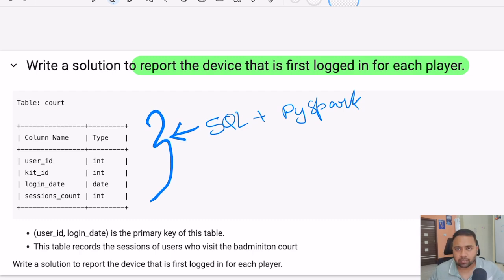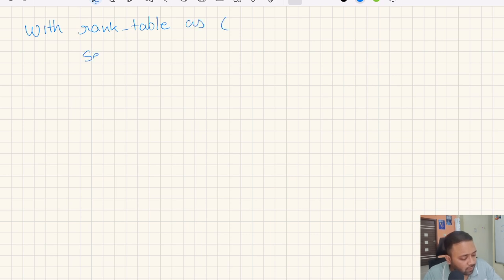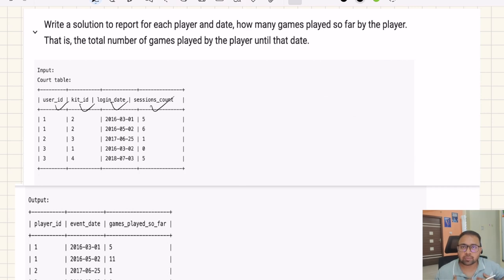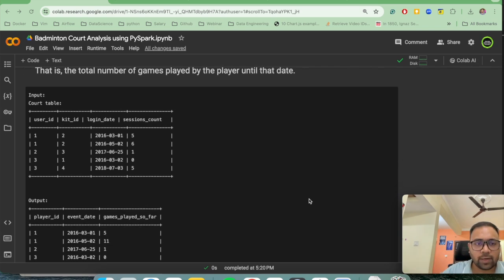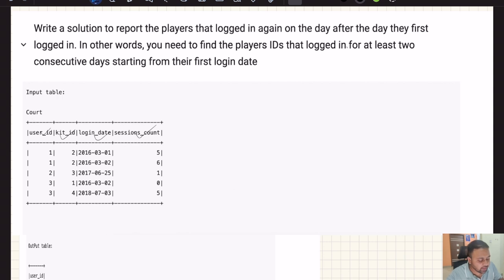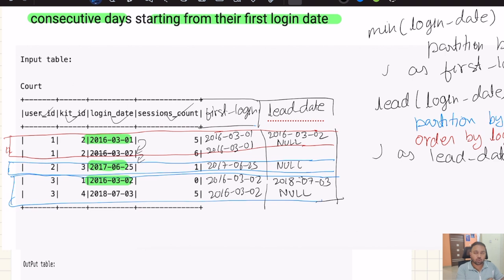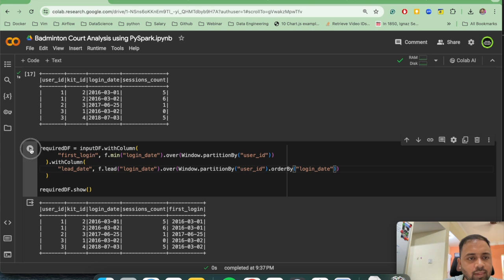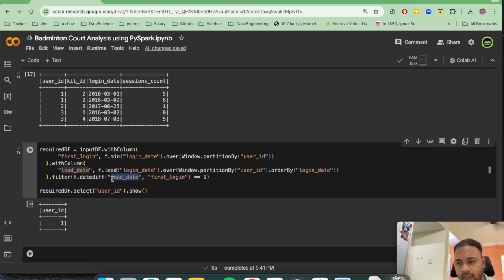Sports Data Analysis using PySpark - Part 02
Dive into the world of big data processing with our PySpark Practice playlist. This series is designed for both beginners and seasoned data professionals looking to sharpen their Apache Spark skills through scenario-based questions and challenges.

Each video provides step-by-step solutions to real-world problems, helping you master PySpark techniques and improve your data-handling capabilities. Whether preparing for a job interview or just learning more about Spark, this playlist is your go-to resource for practical, hands-on learning. Join us to become a PySpark expert!

This playlist will focus on the practical aspect of learning PySpark by hands-on coding firstly using SQL to solve the problem & then solving the same problem using PySpark.

While solving the problems, we are also demonstrating the most asked PySpark interview problems.